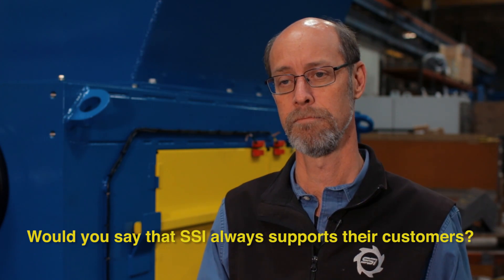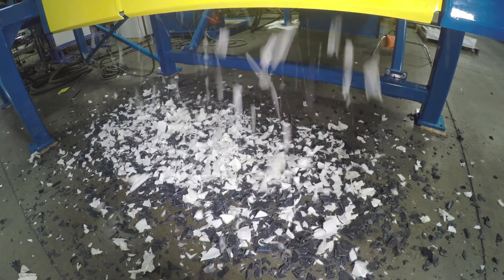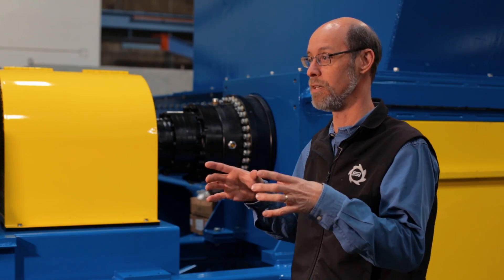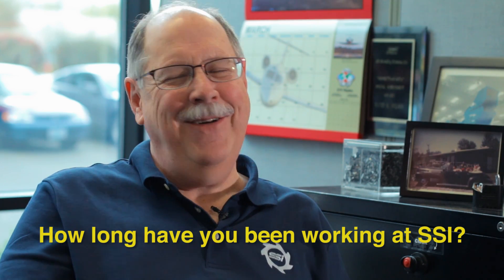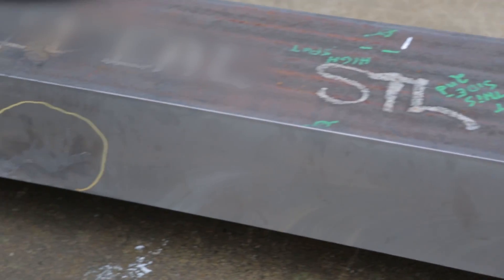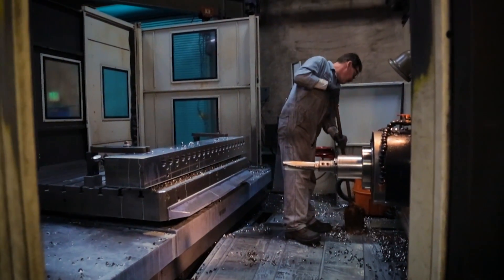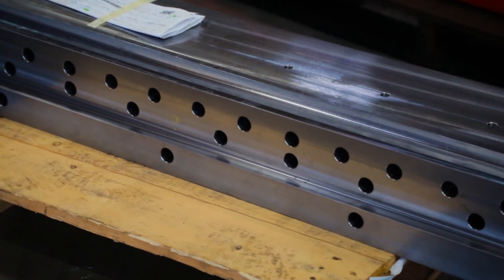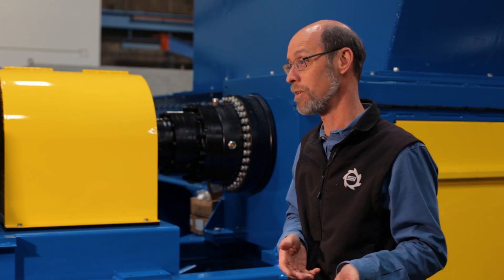The Evolution of a Shredder - Uni-Shear® SR500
How long can a machine really last? Apparently, forever, according to SSI Shredding Systems, located in Wilsonville, Oregon. SSI specializes in building solutions for waste and material processing. They really do build and service machines that last a lifetime. This philosophy starts with every machine that they make, and have made, for 35 years.